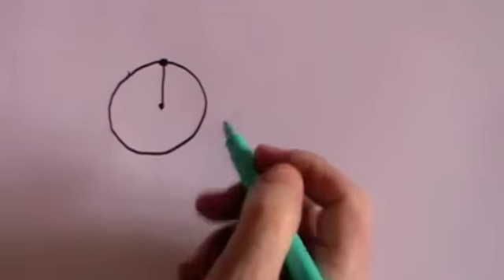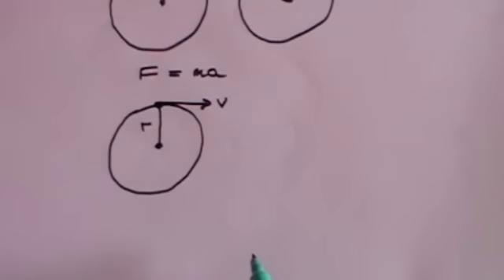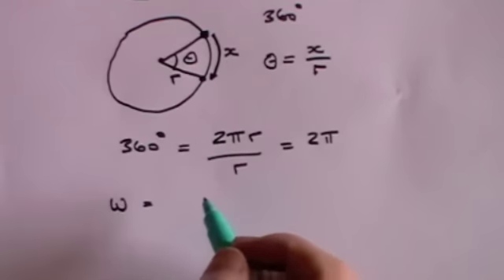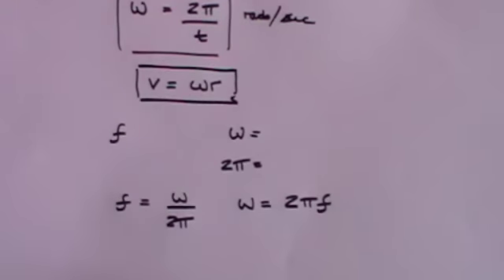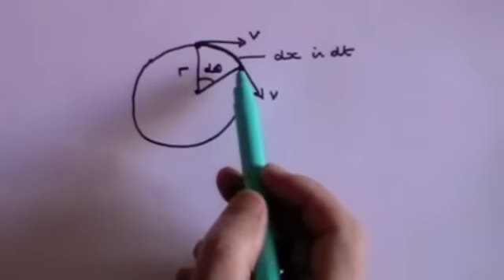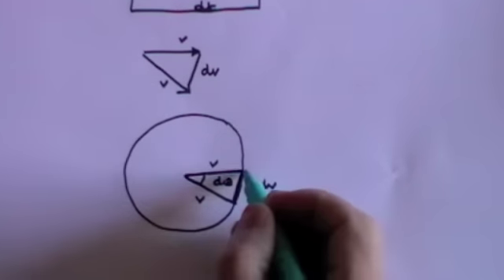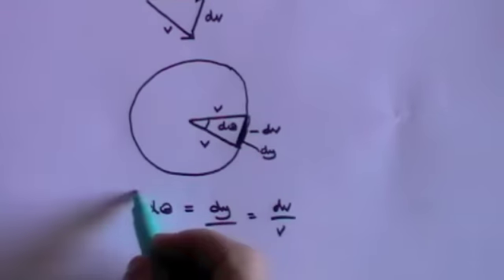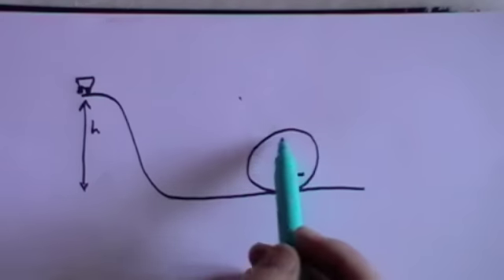Circular Motion - A Level Physics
Consideration of Circular Motion, orbital speed, angular speed, centripetal acceleration and force - with some worked example.